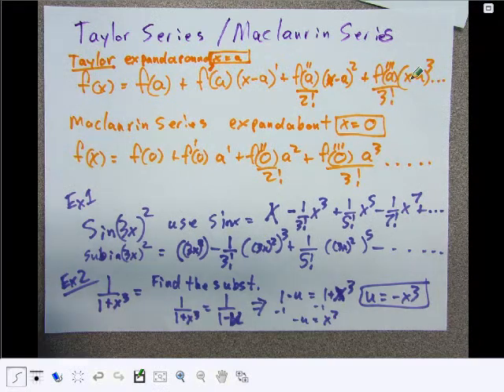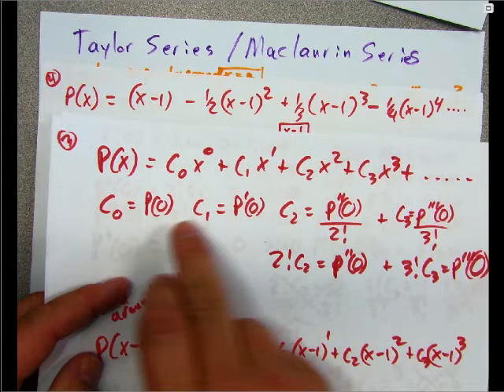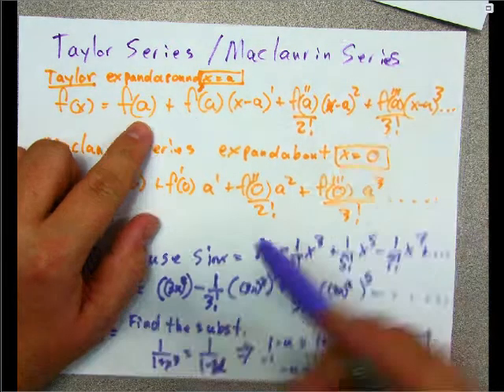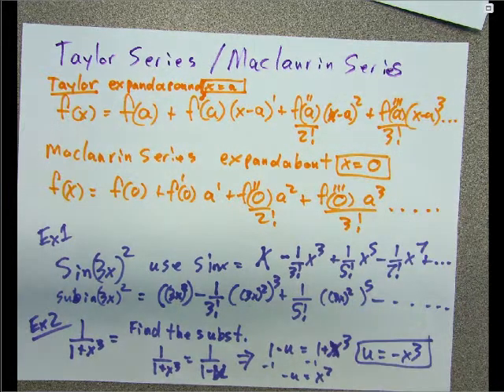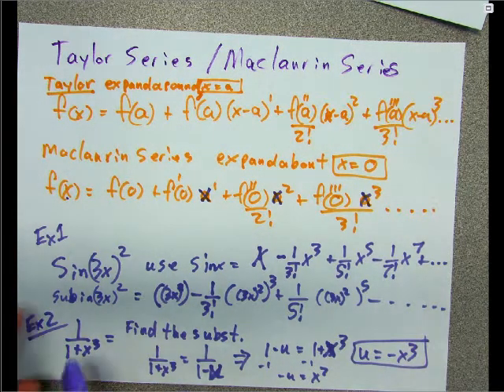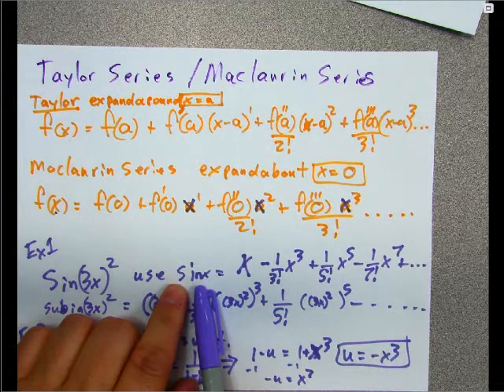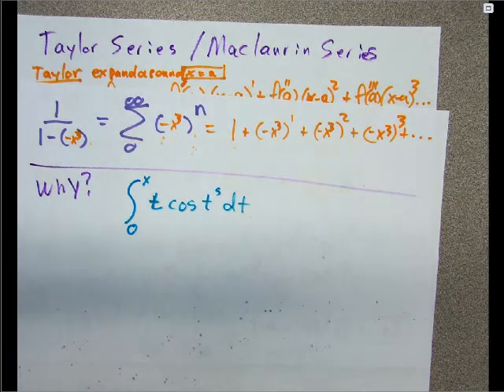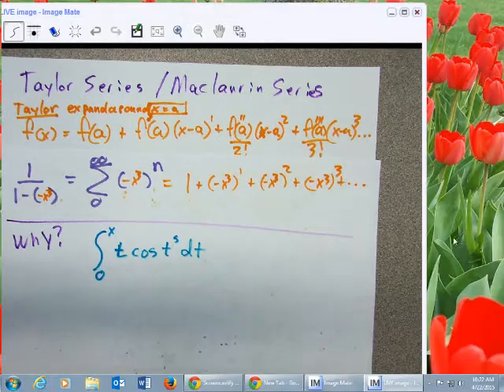taylor maclaurin series part 1